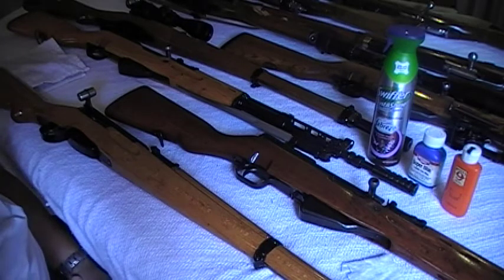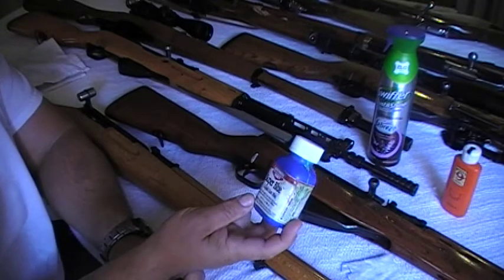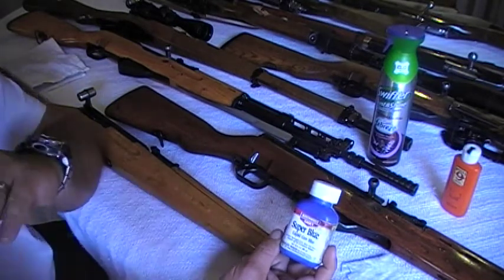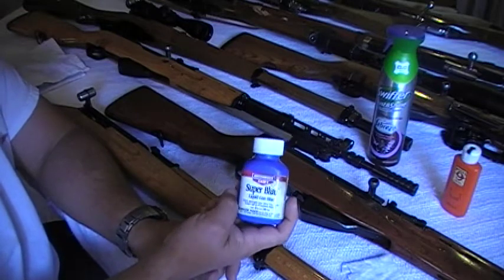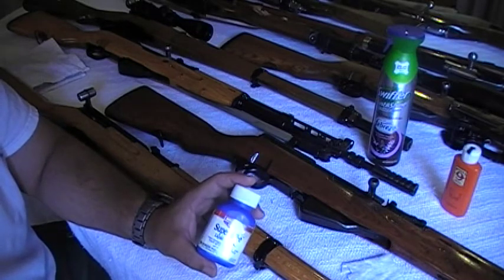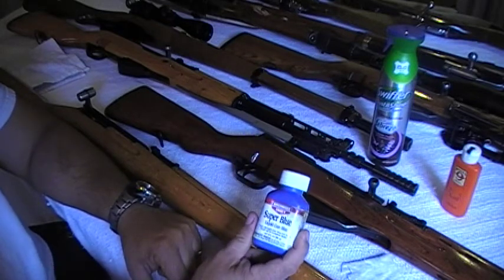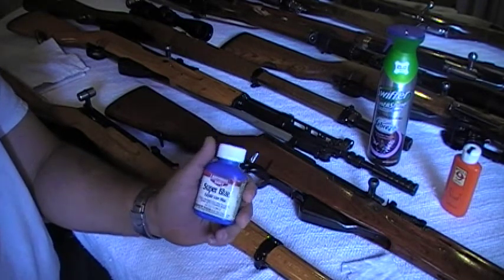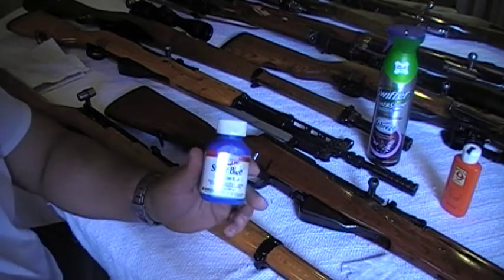Rifle cleaning / surplusrifles care and maintenance part 3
Proper care of surplusrifles.